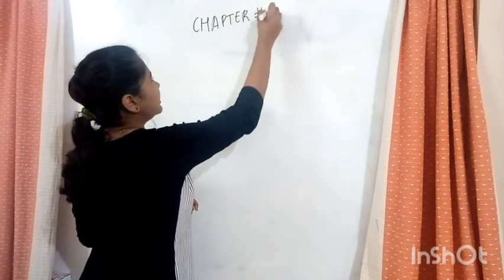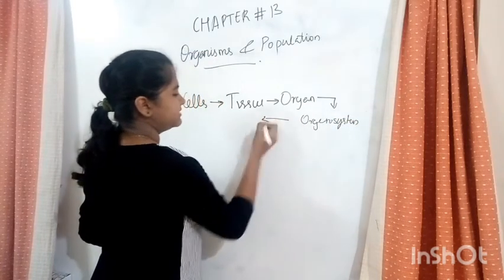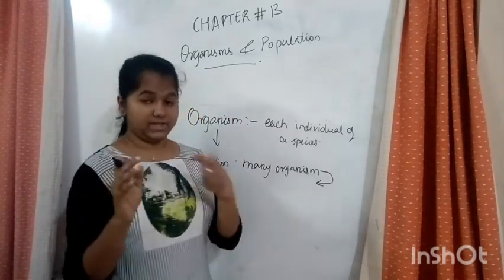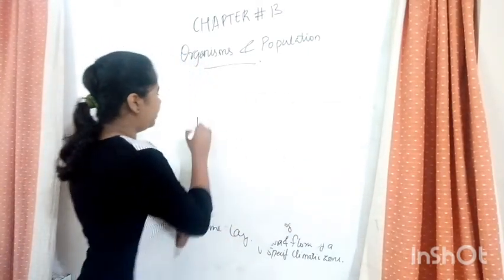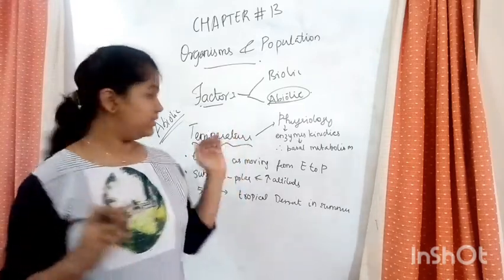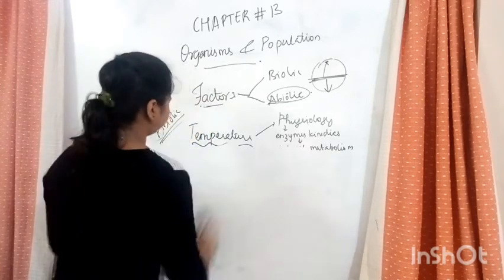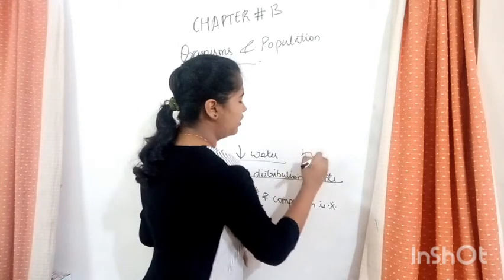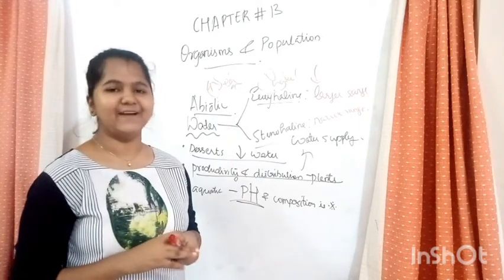12th Class Biology - Chapter 13 | Organisms and Populations (Part 1)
12th Class Biology - Chapter 13 | Organisms and Populations (Part 1)